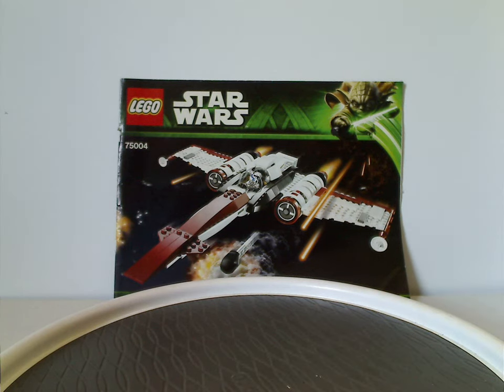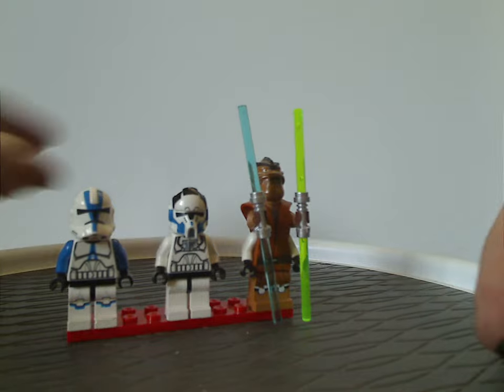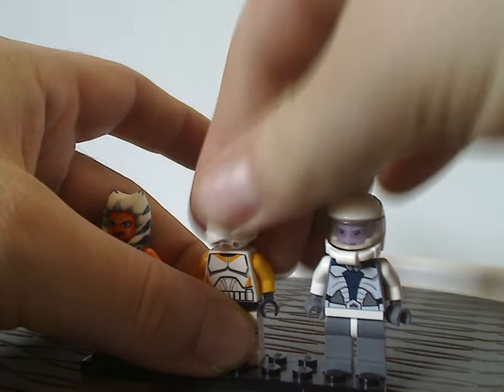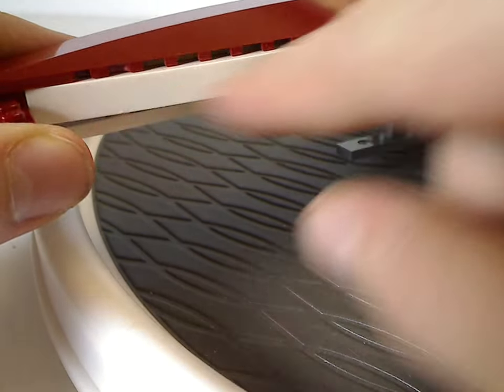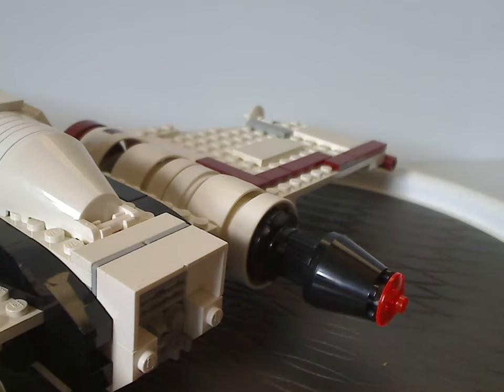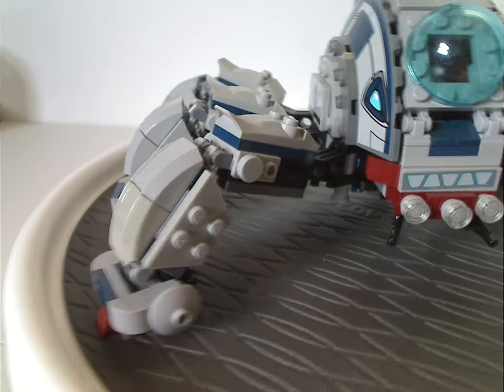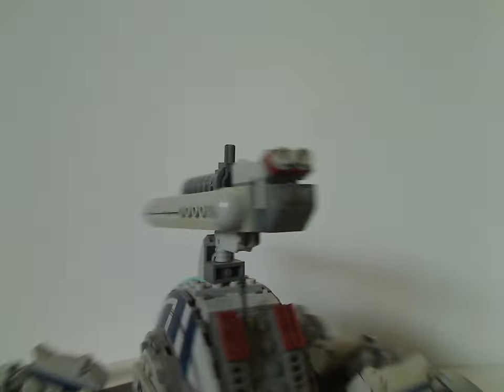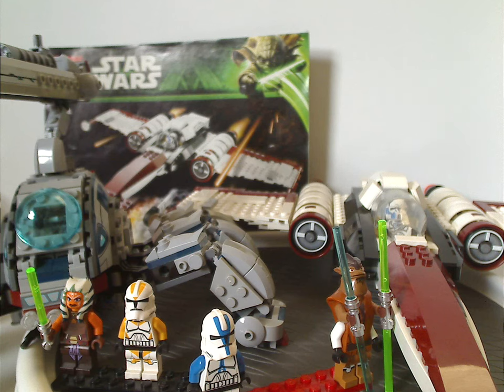Lego Star Wars Review: The Clone Wars: Z-95 Headhunter & Umbaran HMC 2013